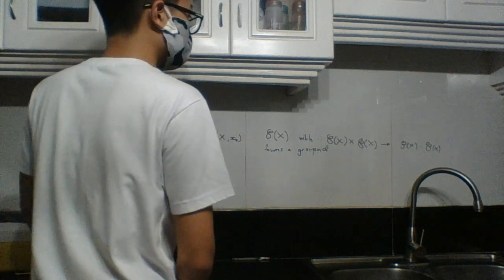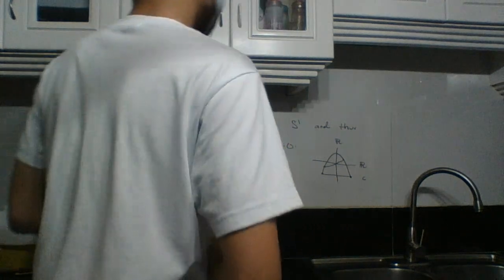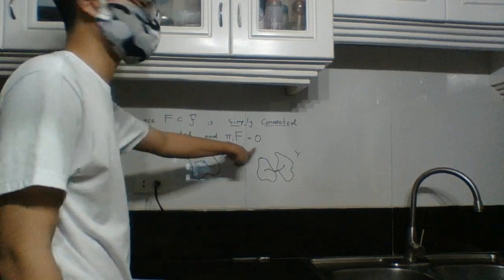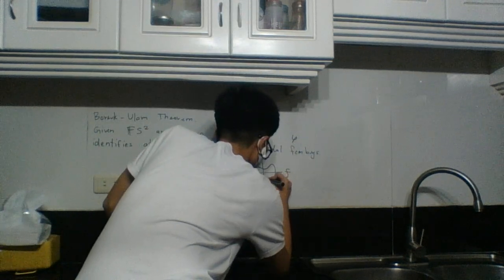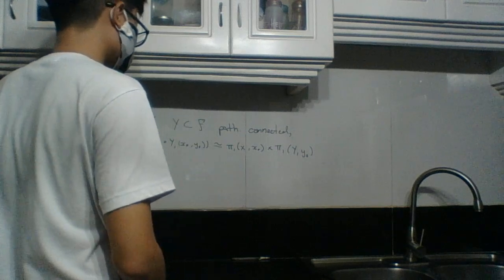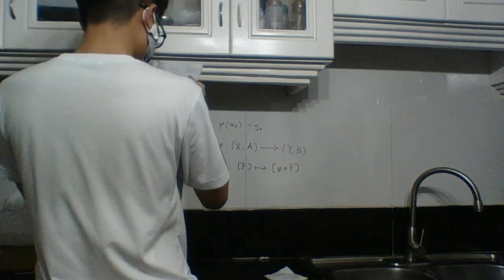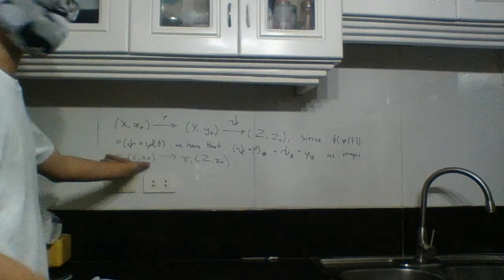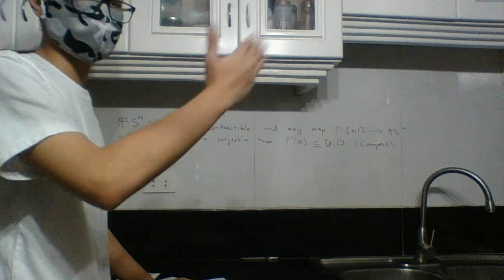3. Borsuk-Ulam with Femboy Spheres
Professor Succ discusses more on the fundamental group and the Borsuk Ulam theorem.